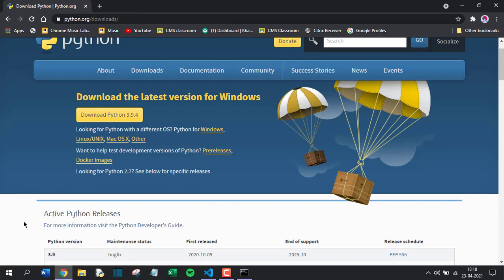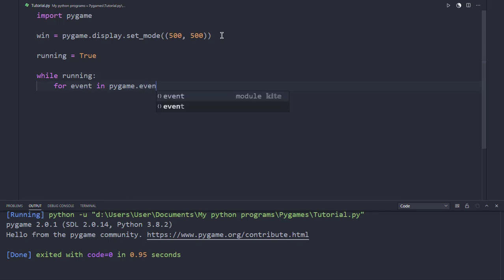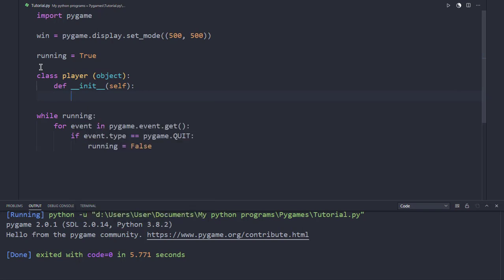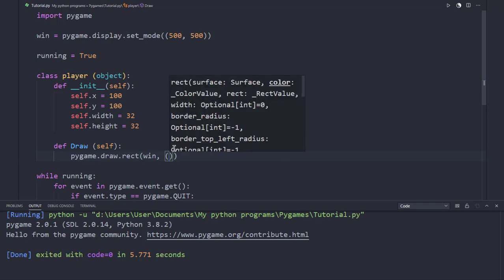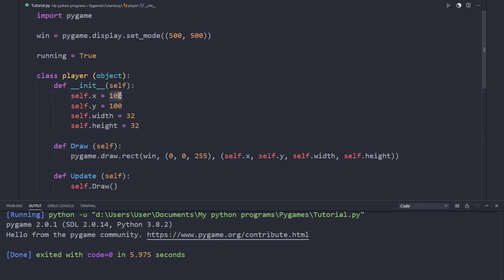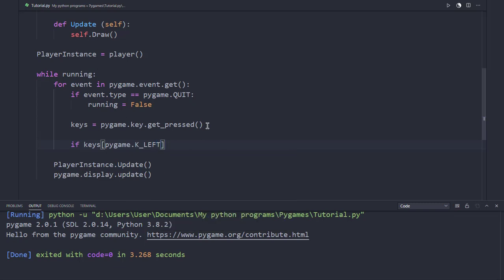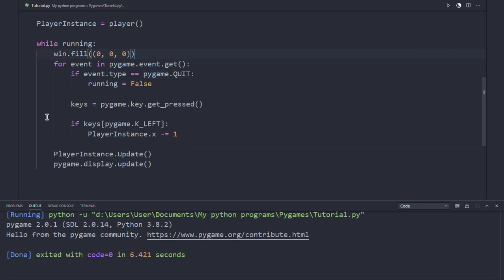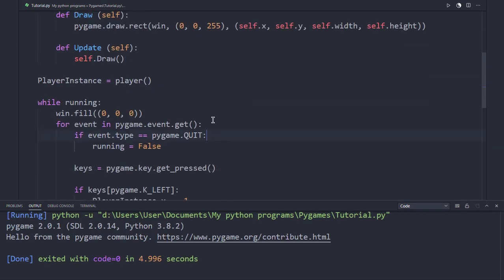Your first game in Python using pygame | Beginners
Hey all! I started using Pygame, so I thought of making a tutorial on it! This is a really simple tutorial that teaches you how to make a Pygame window and make a sprite move! I hope you enjoy this. I haven't edited this so there are a whole lot of uhhh's and eerrr's :P